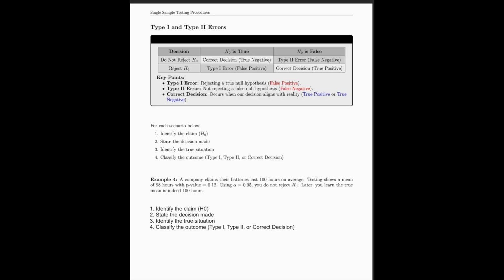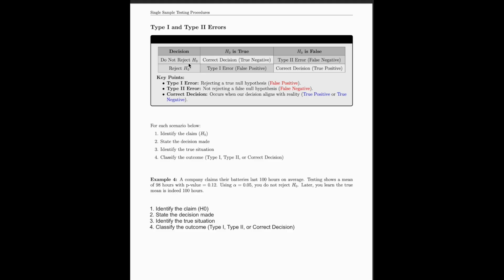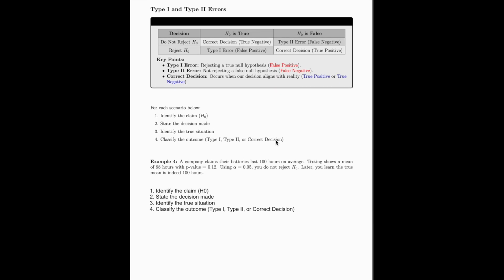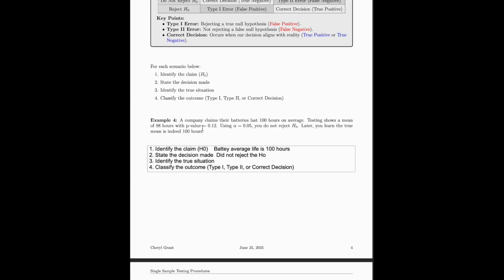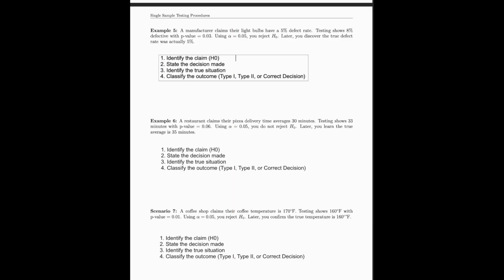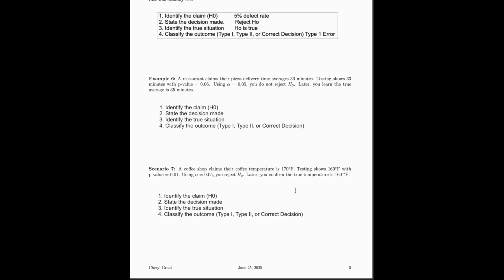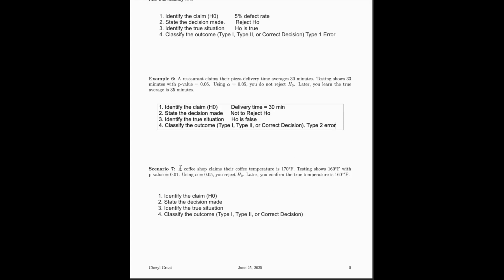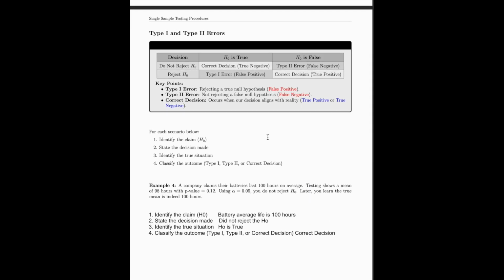7.2 Type I and Type II Errors Examples 4 - 7